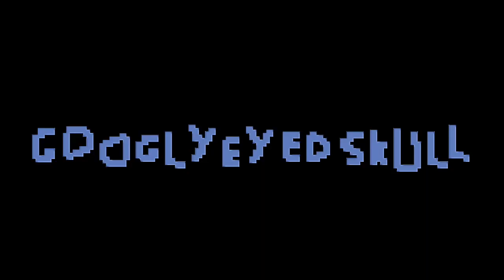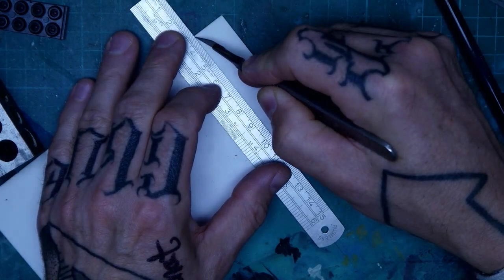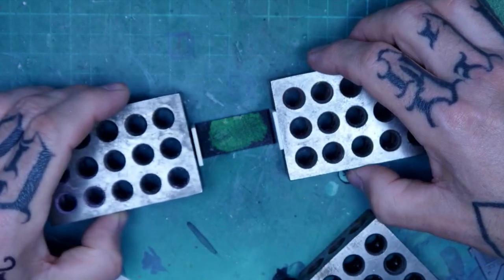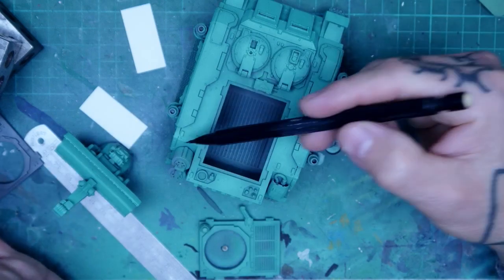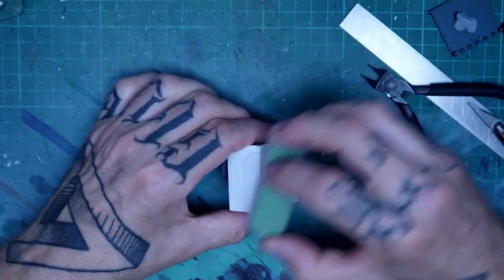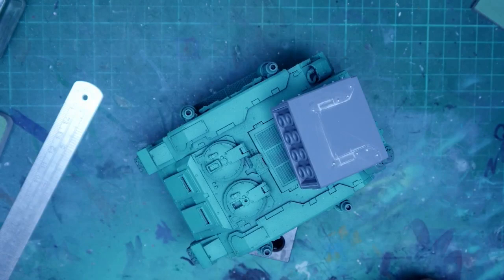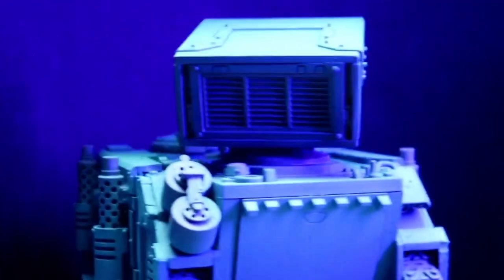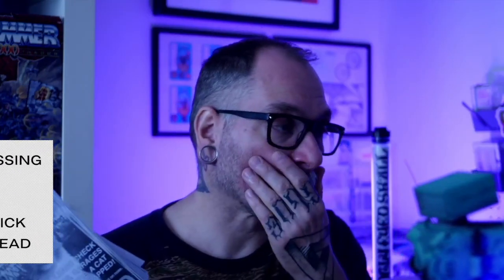Can I successfully update vintage Whirlwind designs from WD117 Sept '89 Bonus Graviton Predator +Cat